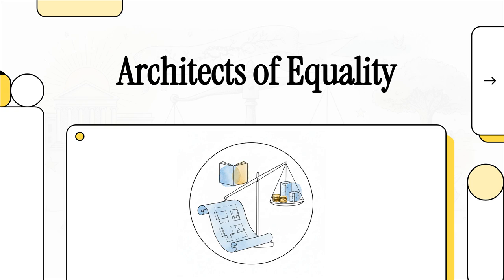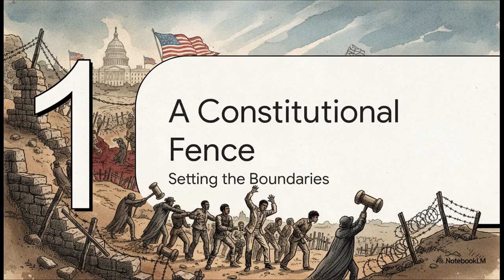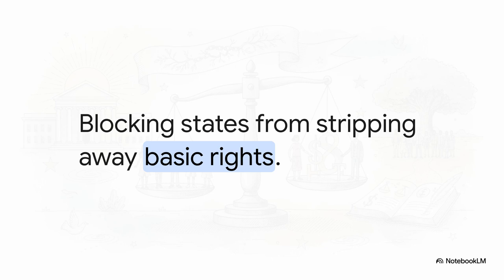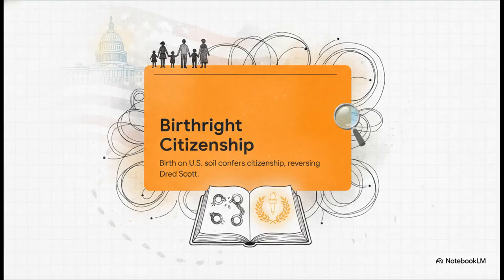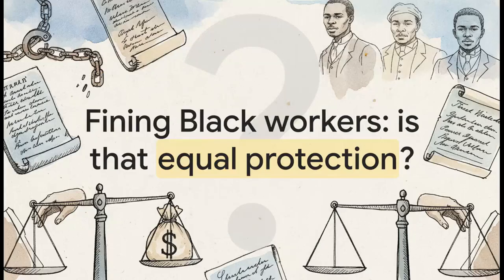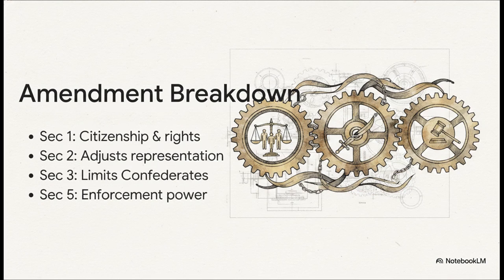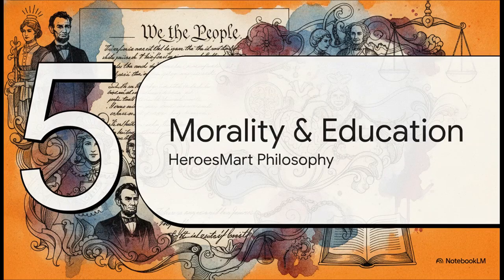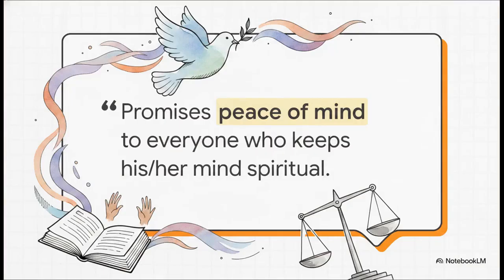Grade 8 SocialStudies_Week 17 Day 3 | Bible-Based Learning by HeroesMart Academy